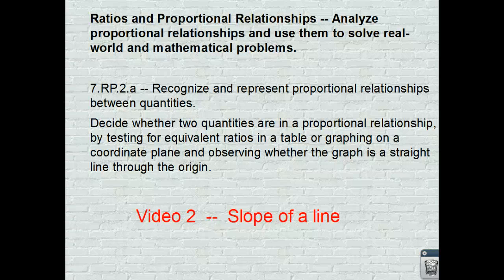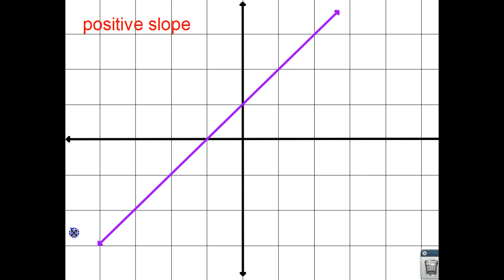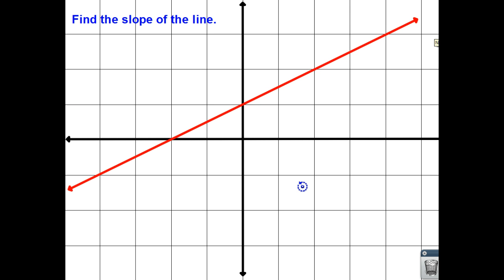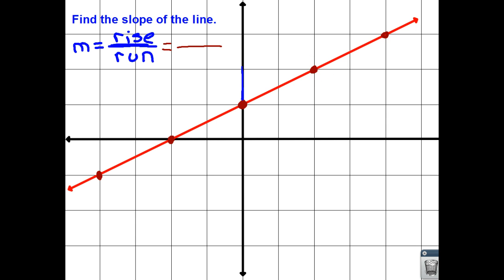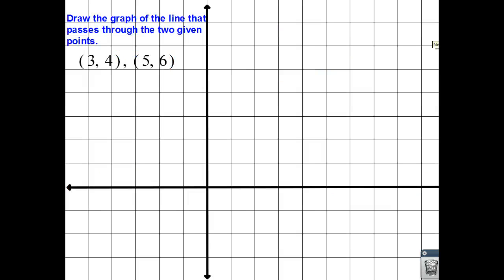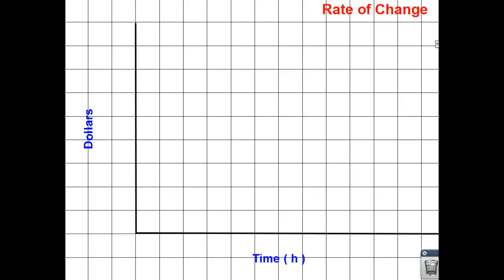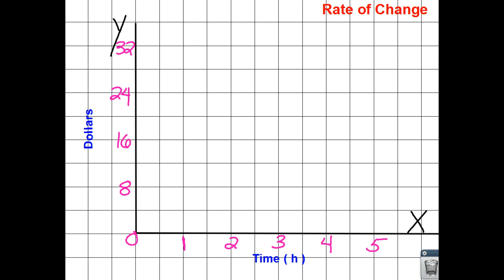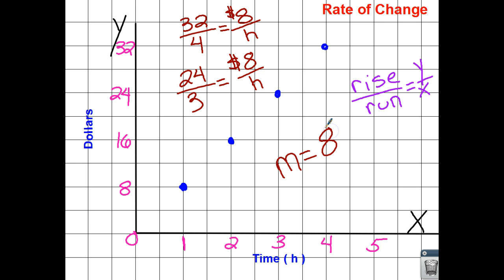CCSS 7.RP.2.a - video 2 - slope